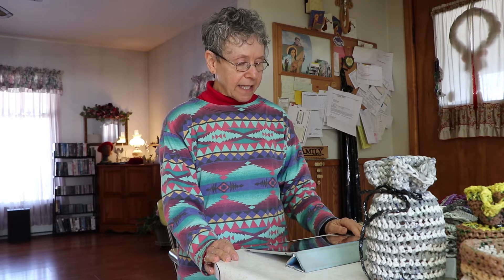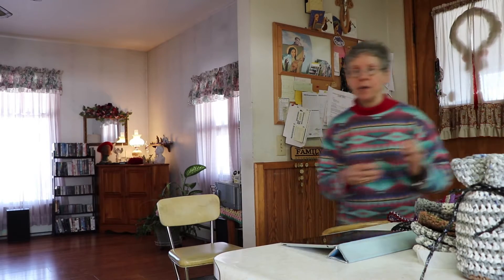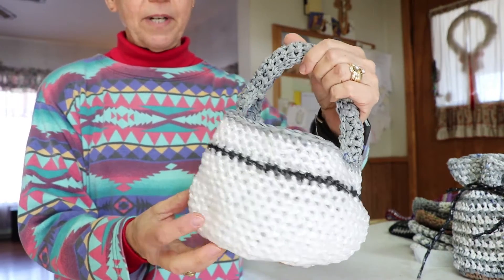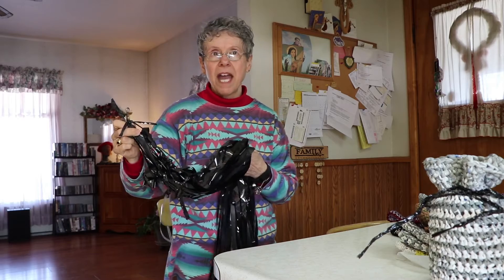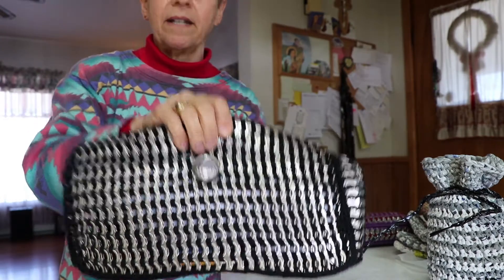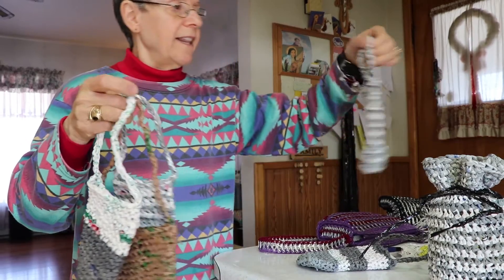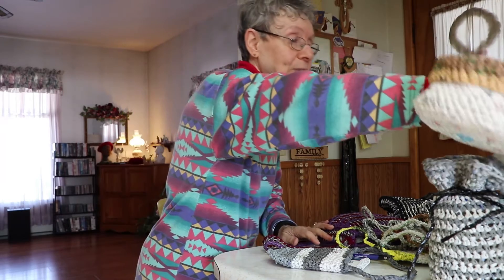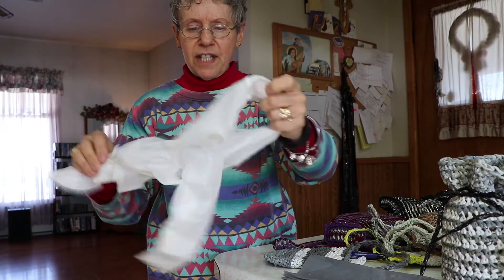Show and Tell Crafting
I watched a video and decided to share a little of what I am doing while I watch the videos.  Here are a few of the crafts and some of the plants that I grow.